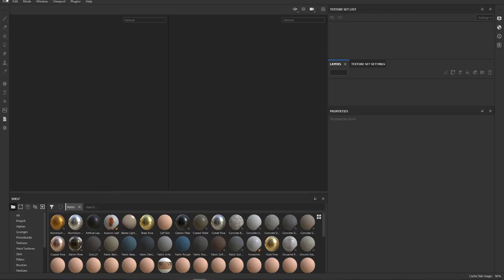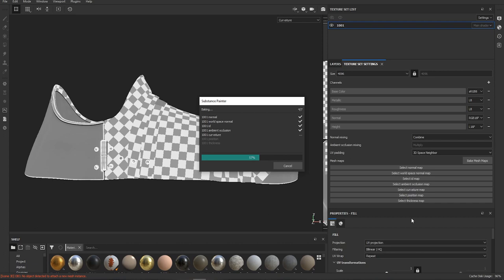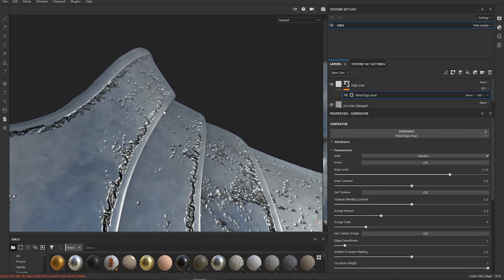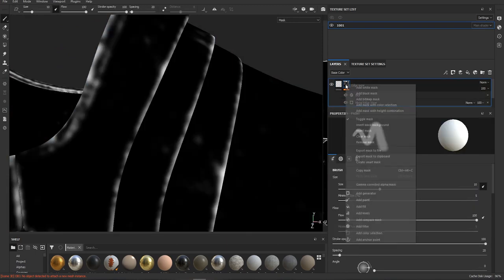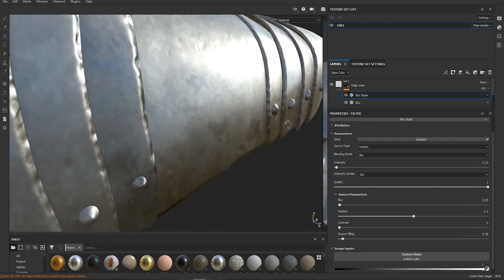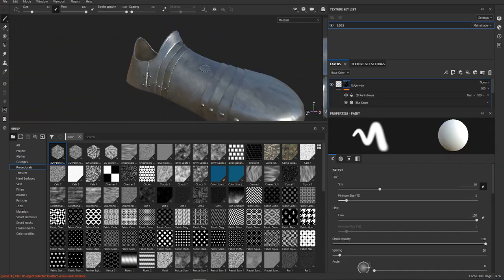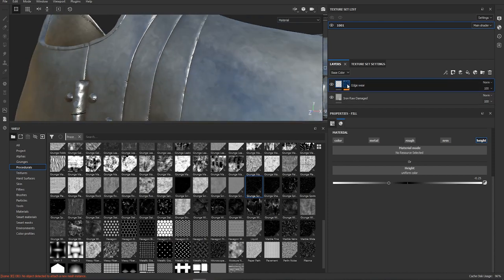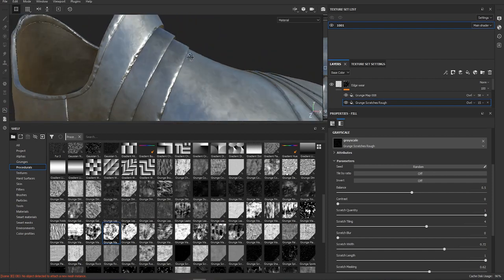Procedural Edge Wear in Substance Painter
While creating some assets for my larger scenes I realized how slow it can be to create edge wear/chipped edges for everything in Zbrush manually, so I tried to recreate it procedurally in Substance Painter.